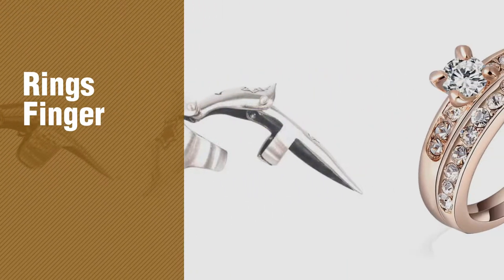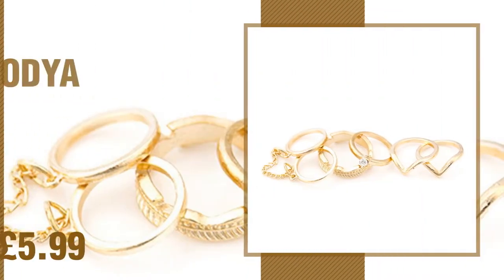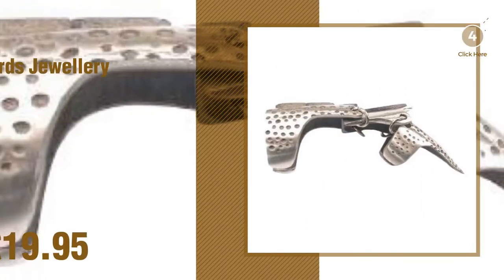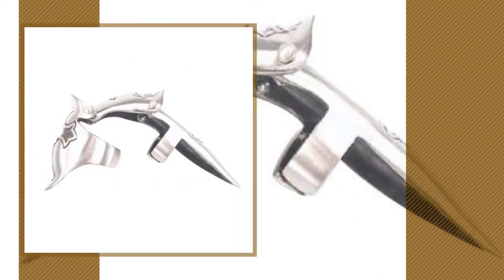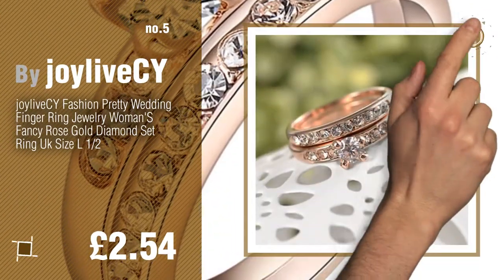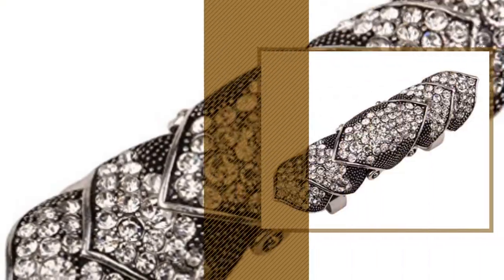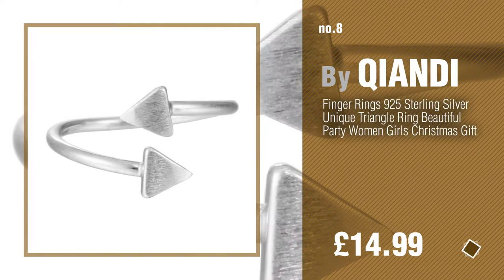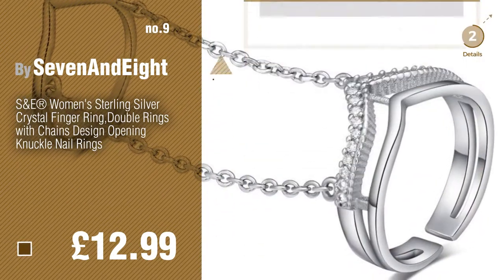Rings Finger Top 10 Collection // UK New & Popular 2017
* New! 2019 Black Friday / Cyber Monday Rings Deals and Updates.

Black Friday / Cyber Monday BODYA 6pcs gold plated Urban Leaf row chain Above Knuckle Band Top Finger Midi Mid finger by BODYA

Black Friday / Cyber Monday SODIAL(R)Silver Gothic Punk Rock Full Finger Armor Ring by SODIAL(R)

Black Friday / Cyber Monday Llords Jewellery Warrior Fighter Knuckle Punk Gothic Full Finger Ring Armor, Fine Pewter by Llords Jewellery

Black Friday / Cyber Monday Llords Jewellery Black Gothic Cross Full Finger Ring Armor, Fine Pewter Jewelry by Llords Jewellery

Black Friday / Cyber Monday joyliveCY Fashion Pretty Wedding Finger Ring Jewelry Woman'S Fancy Rose Gold Diamond Set by joyliveCY

Black Friday / Cyber Monday Llords Jewellery Scorpion Centipede Punk Gothic Full Finger Armor Ring, Fine Pewter by Llords Jewellery

Black Friday / Cyber Monday Loveangel Jewellery Women's Crystal Double Full Finger Armor Knuckle Ring Adjustable by Loveangel Jewellery